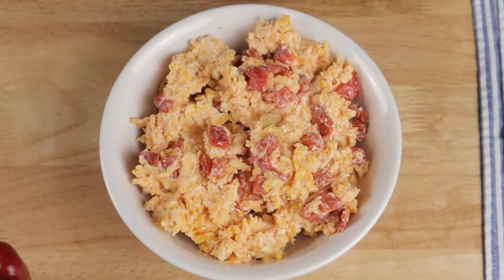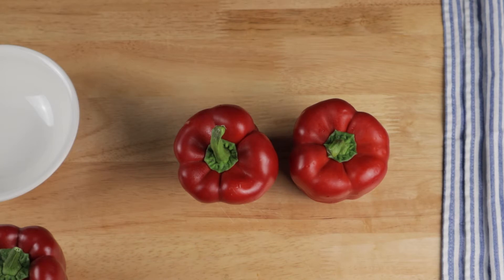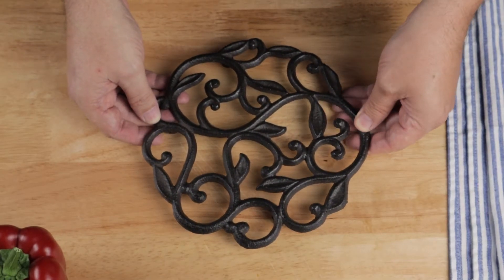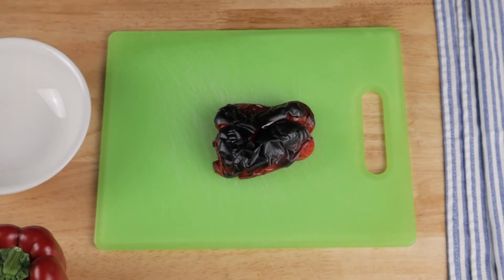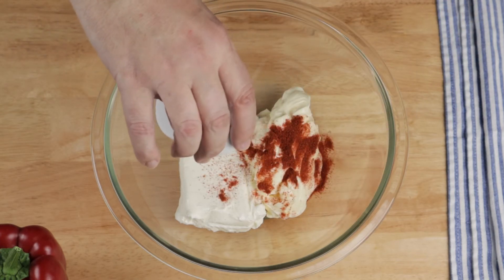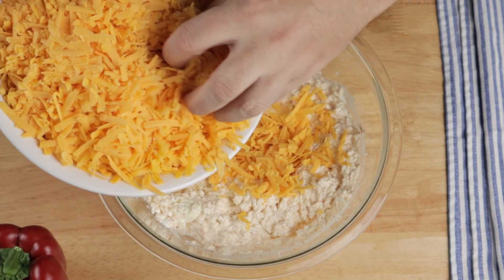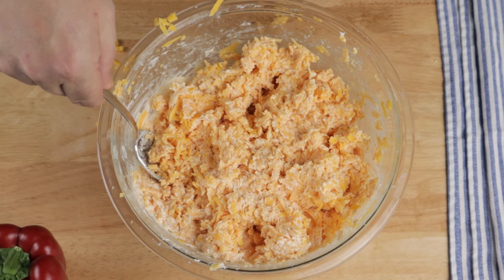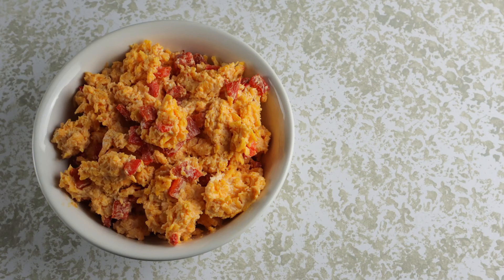How to Make Pimiento Cheese | Pimento Cheese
Today on Southern Accent Foods I'll show you how to make an easy recipe for a Southern food favorite, pimiento cheese or pimento cheese.